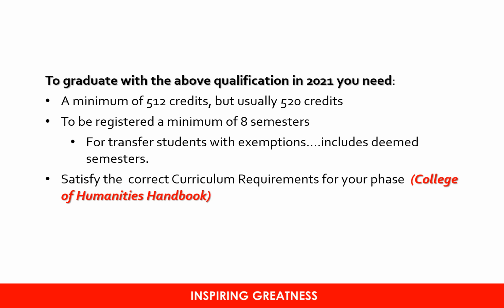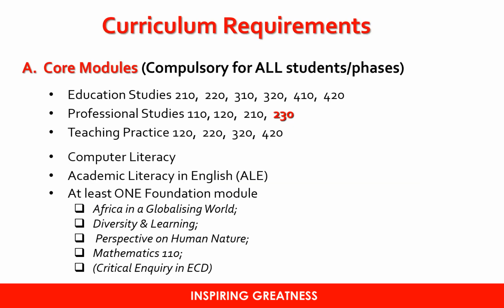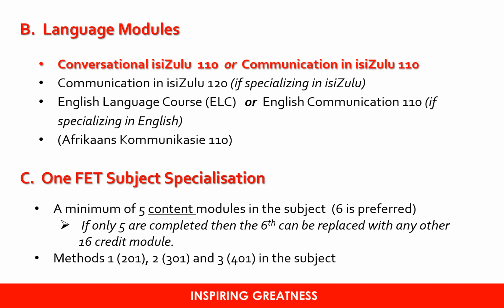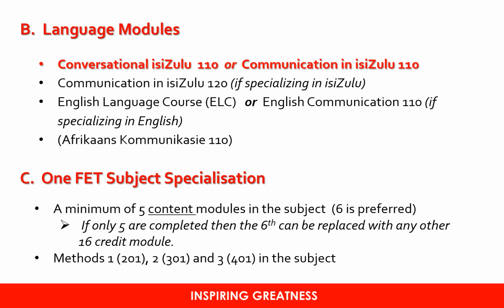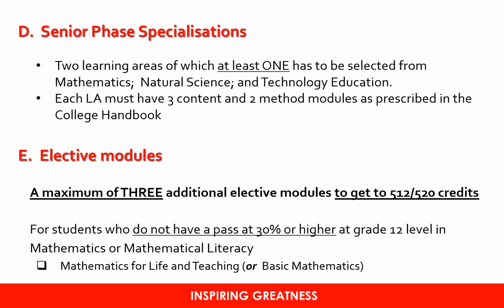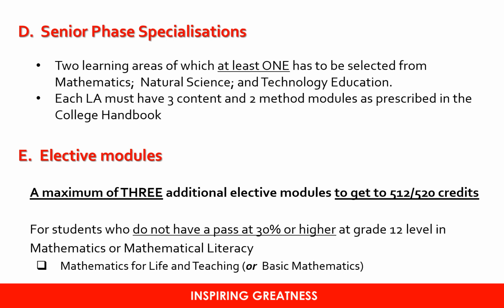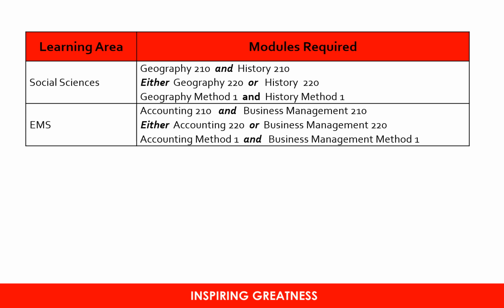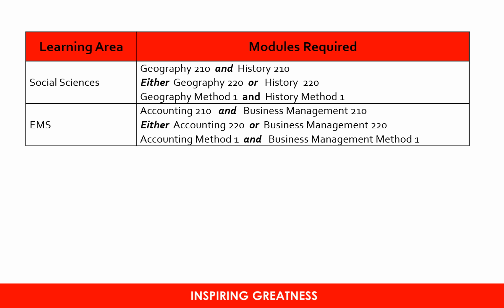BEd 4th year Curriculum advice for Senior&FET phasefinal